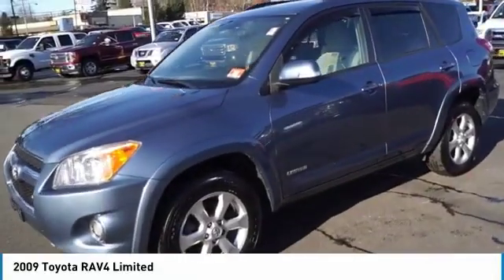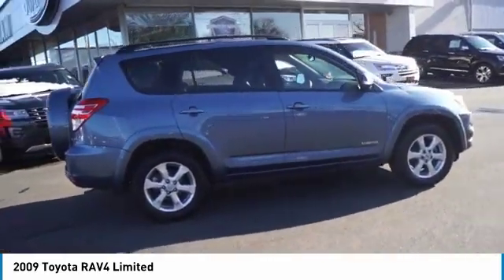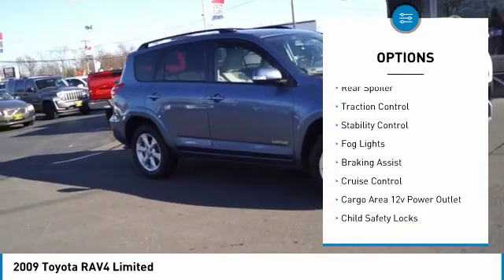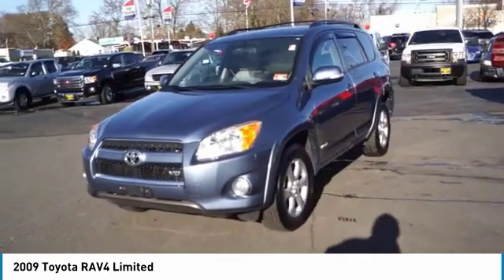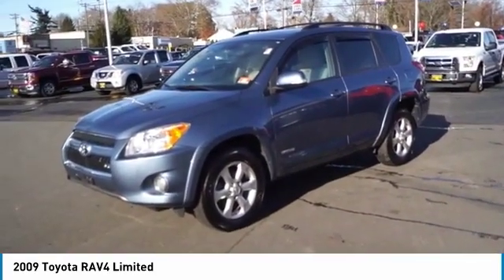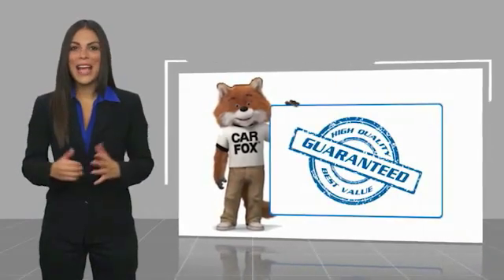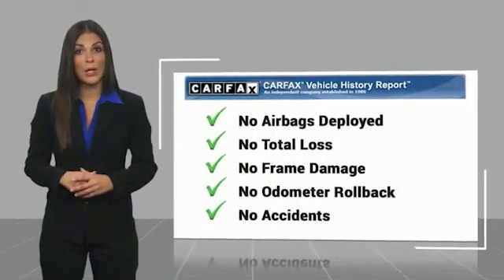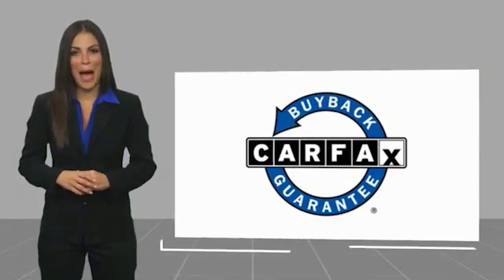2009 Toyota RAV4 20211A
2009 Toyota RAV4 Limited

2009 Toyota RAV4 Limited SERVICE RECORDS AVAILABLE, FACTORY MAINTENANCE UP TO DATE, RECENT HALDEMAN TRADE IN, NEW BRAKES, LEATHER/MOONROOF.Priced below KBB Fair Purchase Price!